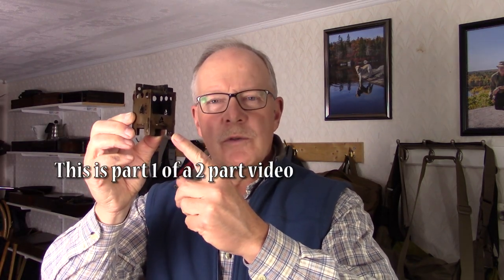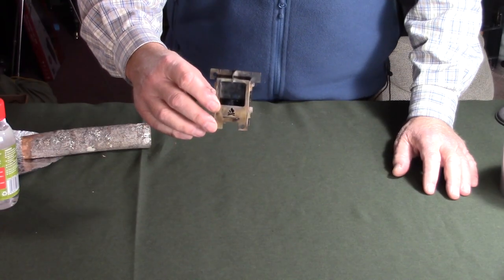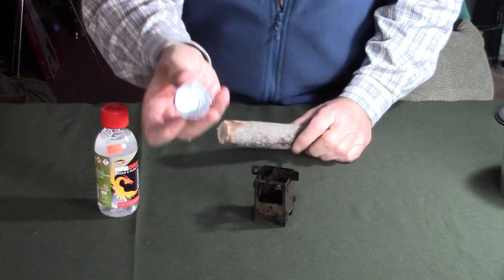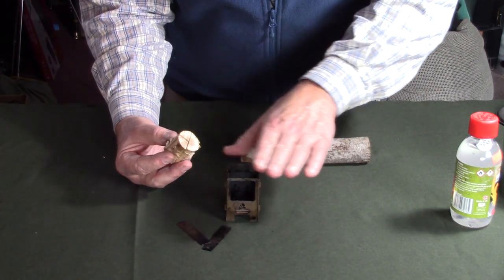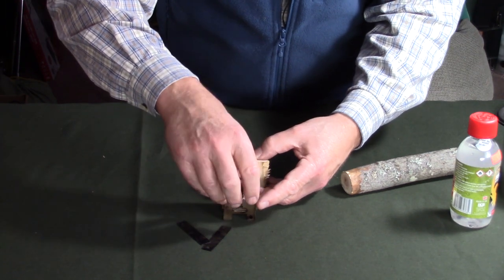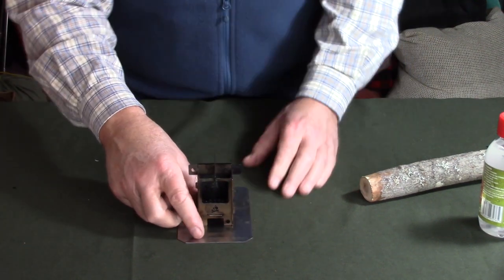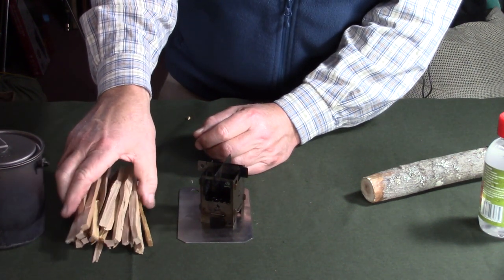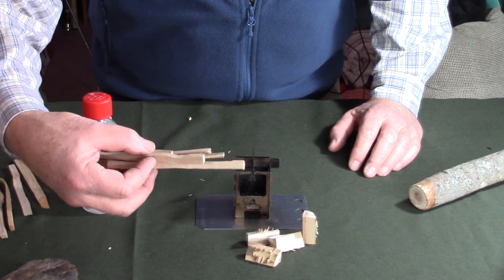Bushcraft Essentials Outdoor Pocket Micro Stove EDCbox Update Part 1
In this video I discuss what I learned about improving the performance of the Bushcraft Essentials Outdoor Pocket Micro Stove EDCbox